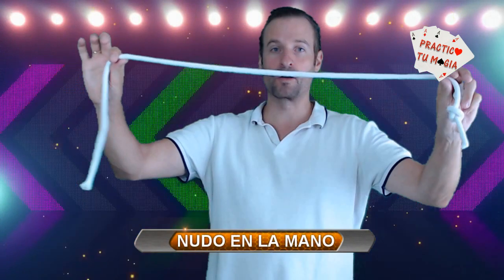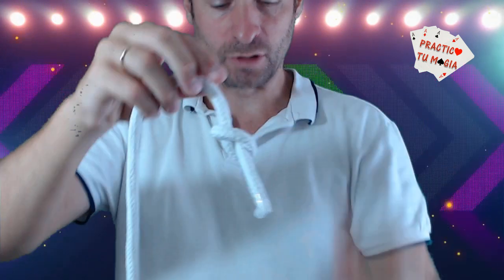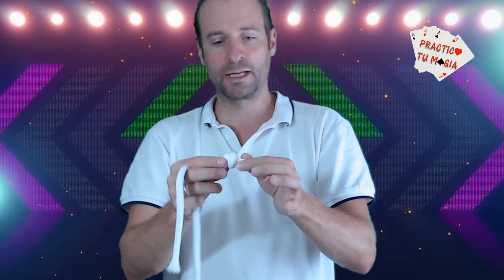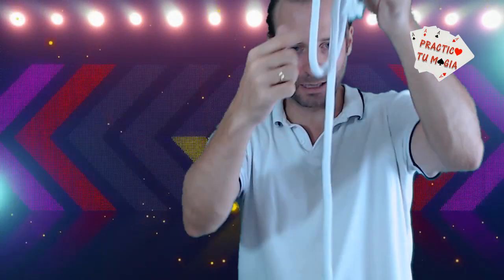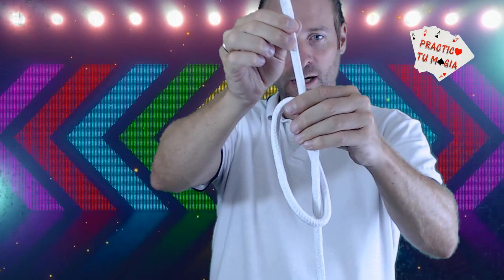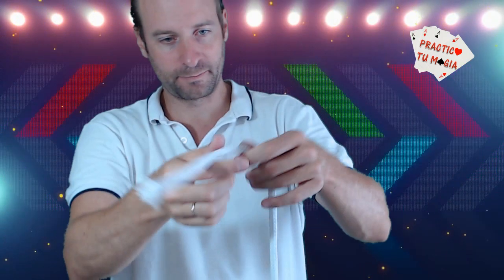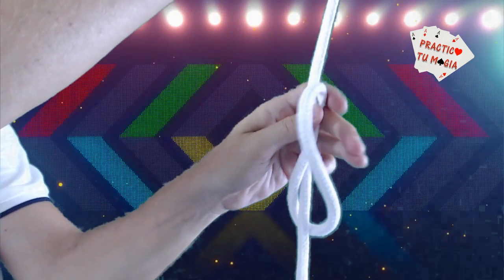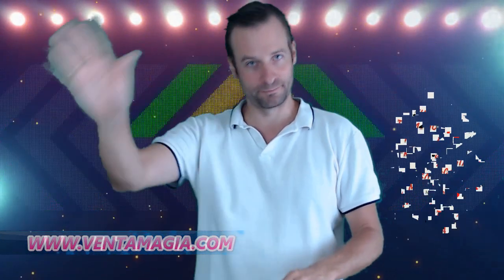Trucos de magia para principiantes - Nudo en la mano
Truco de magia con cuerdas revelado, el mago será capaz de quitar el nudo de la cuerda, un truco clásico con cuerdas muy fácil de hacer y de aprender. Practica tu magia.